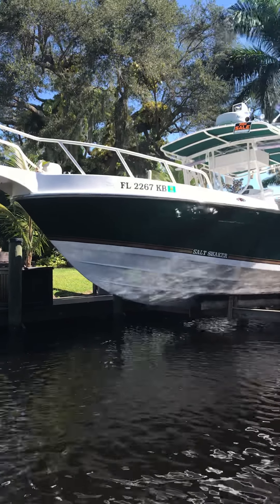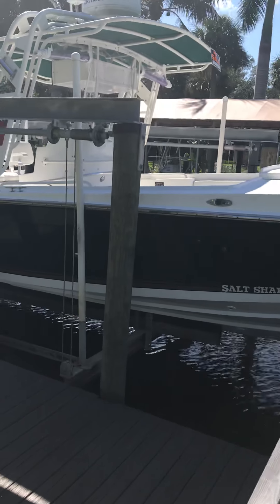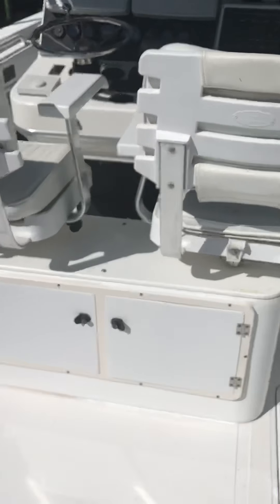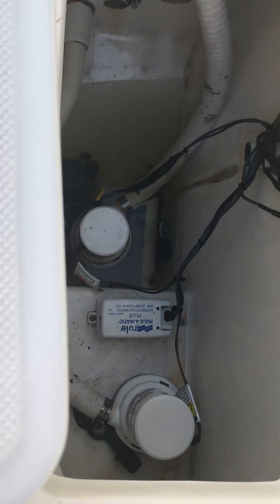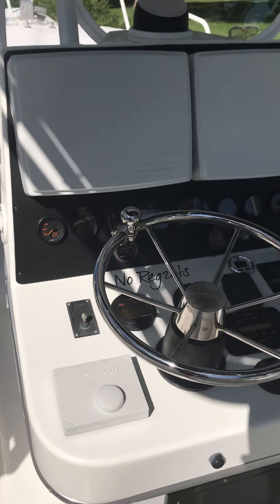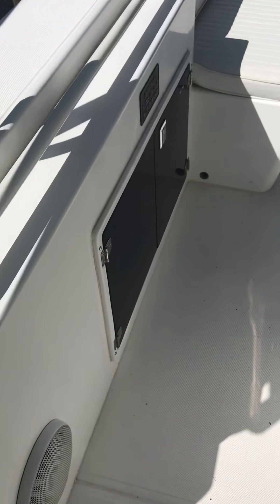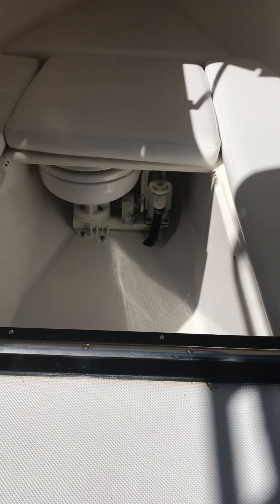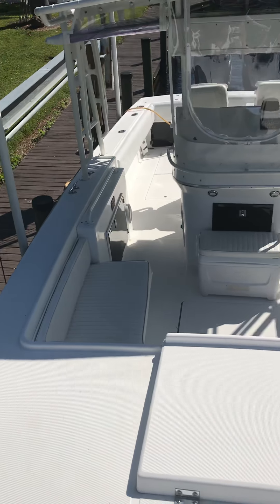Salt Shaker Boat Complete Video